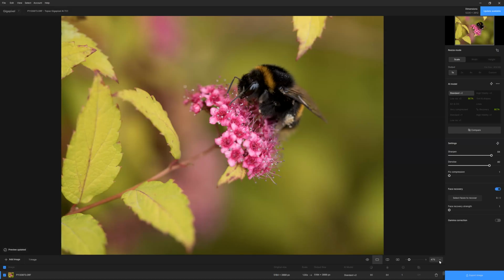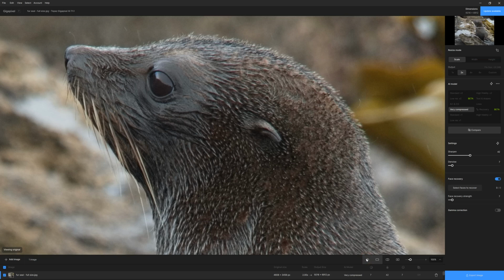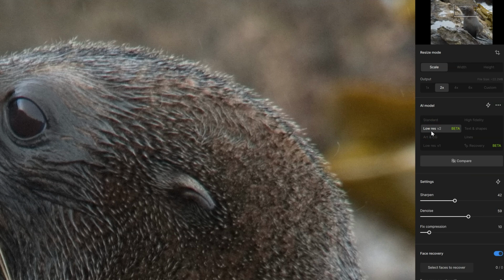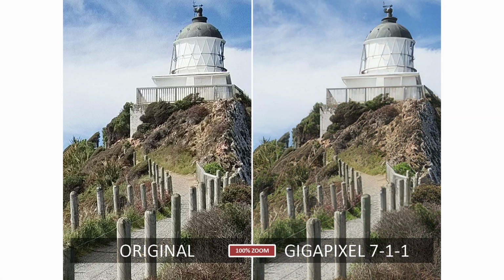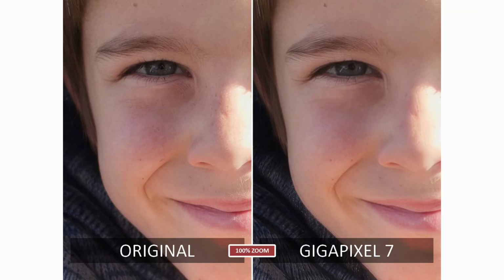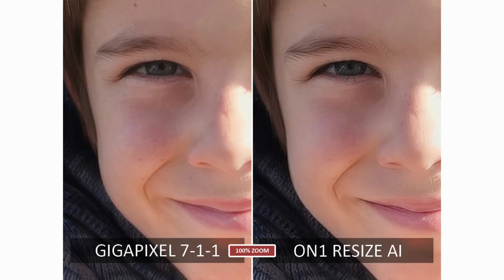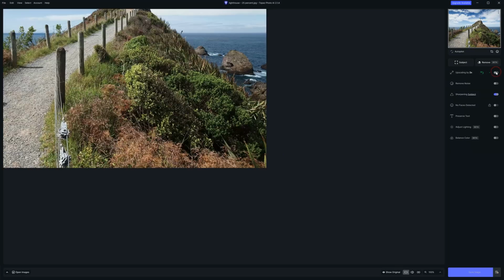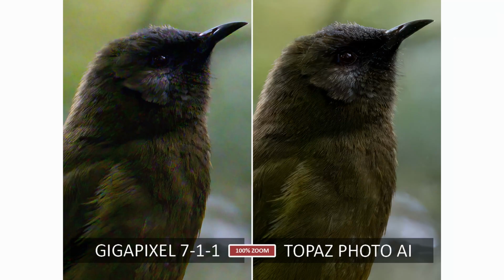Gigapixel Review 2024 - Gigapixel vs Lightroom, ON1 Resize AI, & Topaz Photo AI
00:00 - Introduction
01:17 - What is Gigapixel
01:56 - What is Gigapixel like to use
03:38 - Is Gigapixel any good
03:46 - How I tested Gigapixel
04:13 - Gigapixel Sample 1
04:43 - Gigapixel Sample 2
05:22 - Gigapixel Sample 3
05:49 - Gigapixel Sample 4
06:08 - Best Alternatives to Gigapixel
06:13 - Gigapixel vs ON1 Resize AI 2023.5
07:01 - Gigapixel vs Lightroom Super Resolution
08:12 - Gigapixel vs Topaz Photo AI
10:04 - Conclusion
10:59 - Free Gigapixel Trial